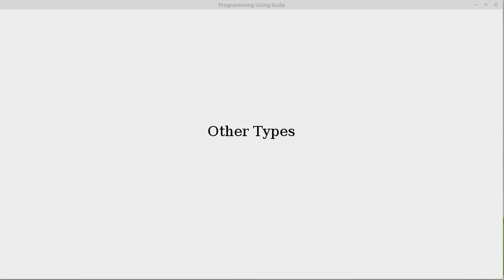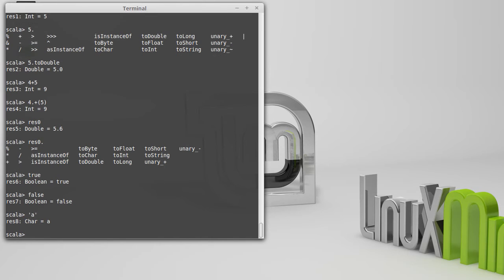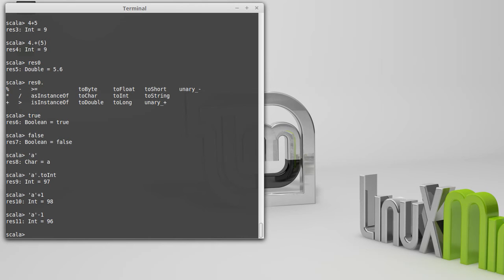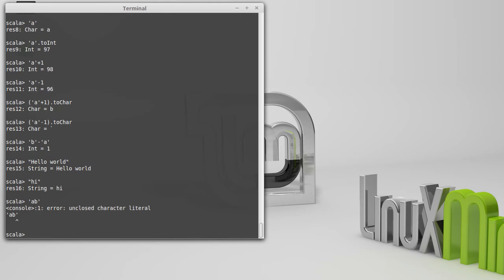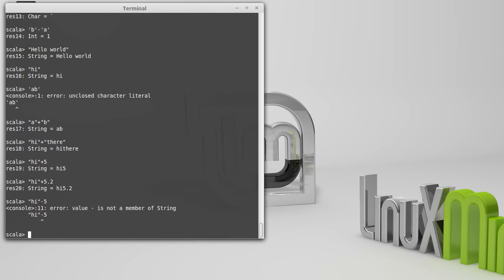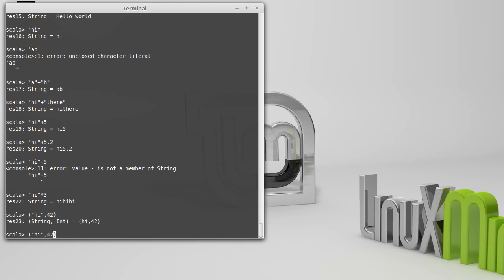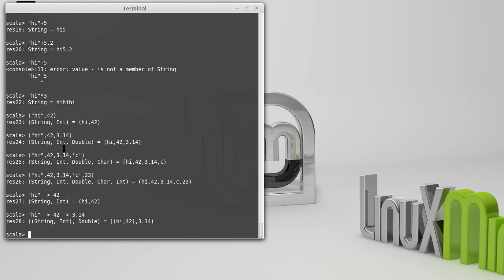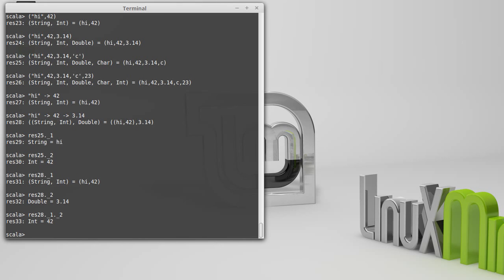Other Types (Scala Basics)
This video introduces Boolean, Char, String, and tuple types in Scala along with basics operations on them.